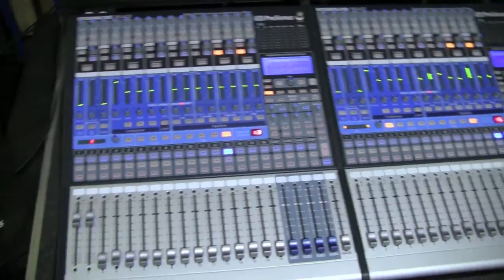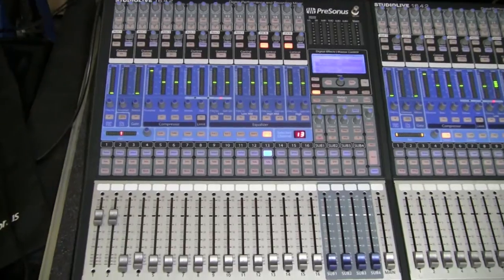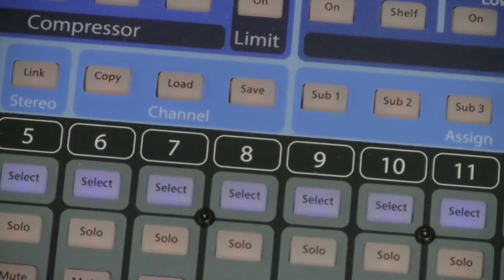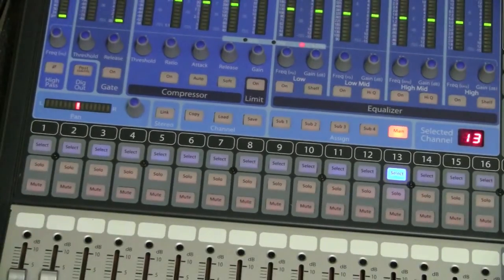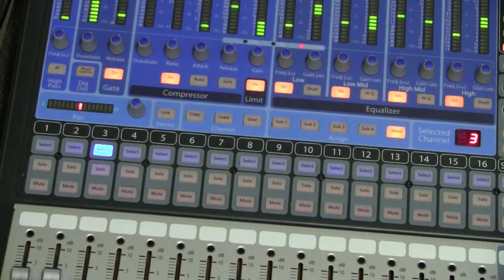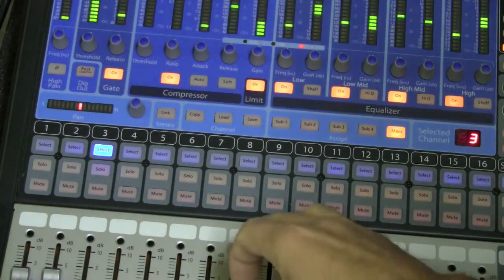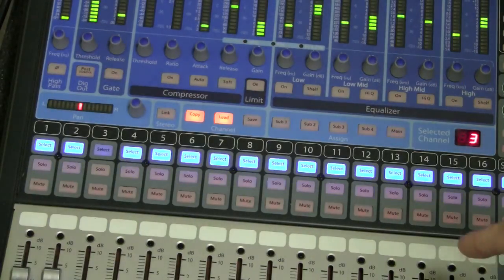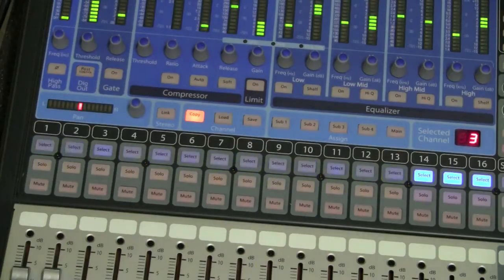Presonus Studiolive 16.4.2 preset load and paste channel info overview - Authorized Presonus Dealer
Presonus Studiolive 16.4.2 copy, paste of channel info from one channel to another